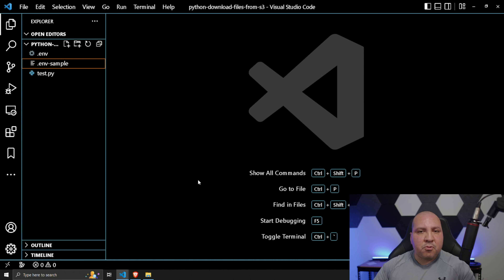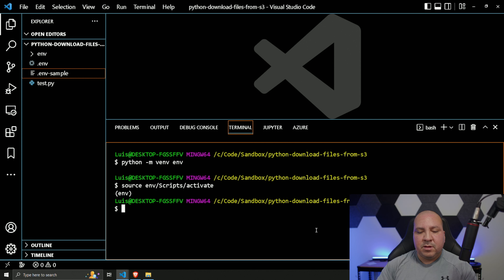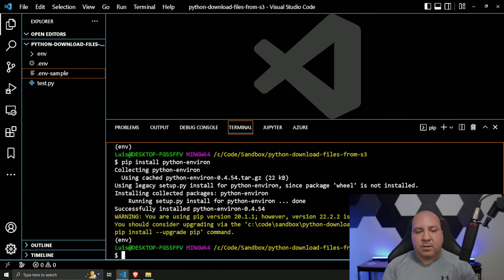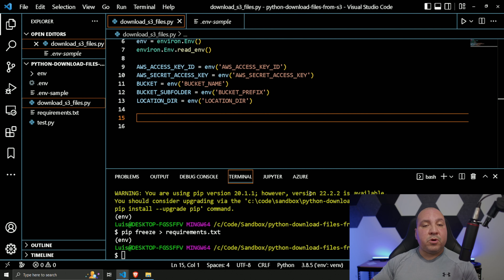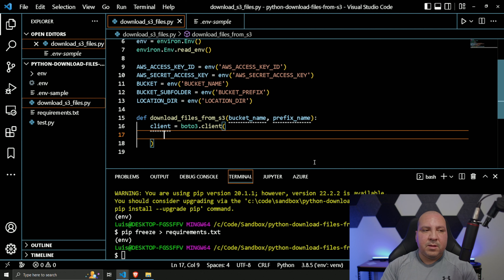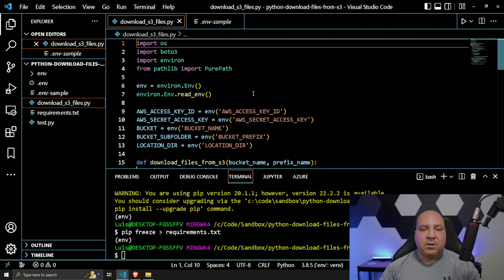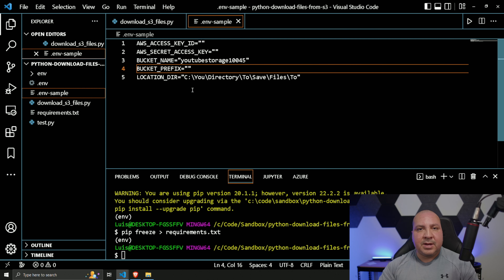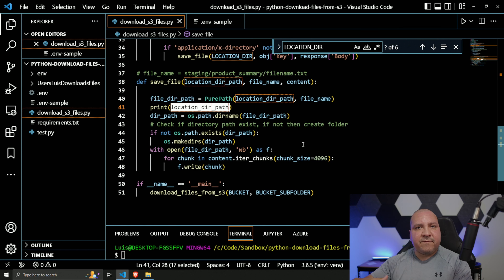Download Files from AWS S3 using Python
In this video will show you how to download all files from a AWS S3 bucket or just download files from a specific prefix (subfolder).